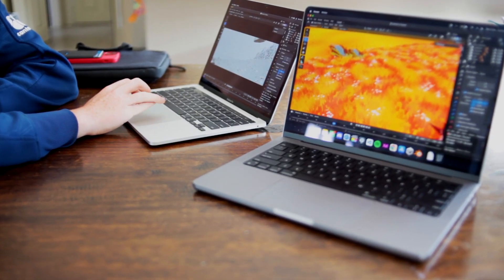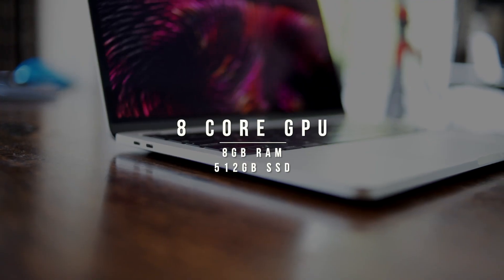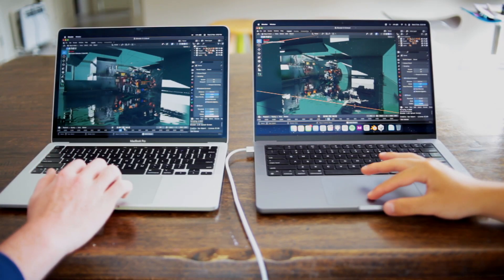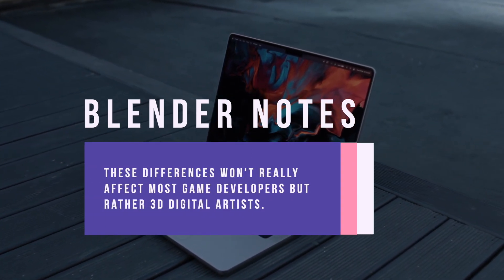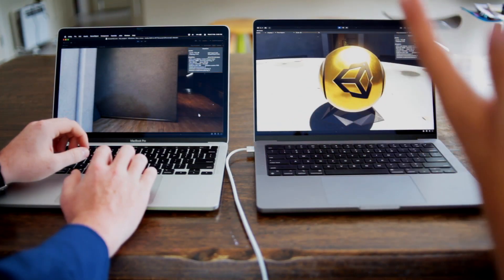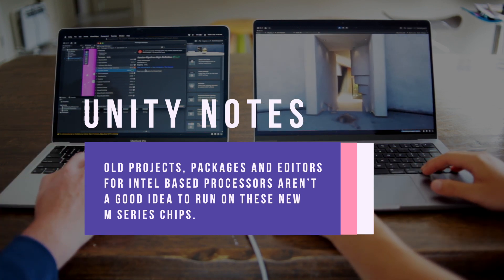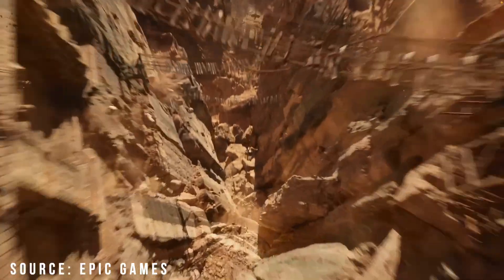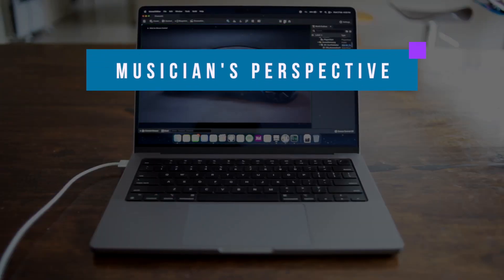14' MacBook Pro Review! (Game Developer's Perspective)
What's up! In today's video, I've invited my friend, the Programming Juvenile, to test out the new 14' MacBook Pro for Game Development!

We took the 14' Base Model MacBook Pro through several tests and projects to see how it would handle professional game development applications such as Blender, Unity, and Unreal Engine and whether you should buy this for game development or not.

Timestamps:
Intro: 0:00 - 1:31
Section One: Blender: 1:06 - 3:49
Section Two: Unity: 3:49 - 6:14
Section Three: Unreal Engine: 6:14 - 7:20
Conclusion: 7:20 - 8:37